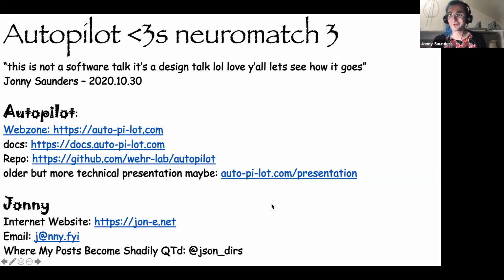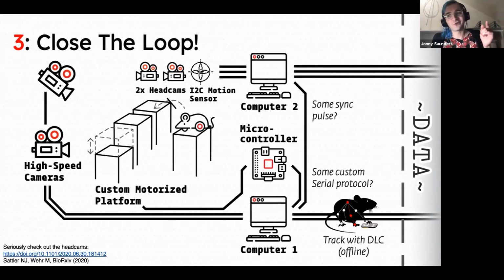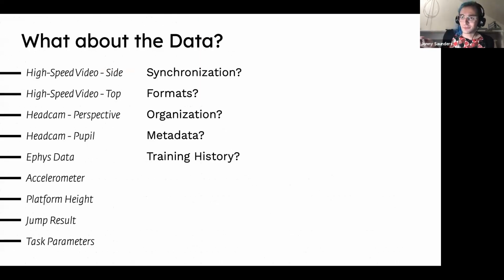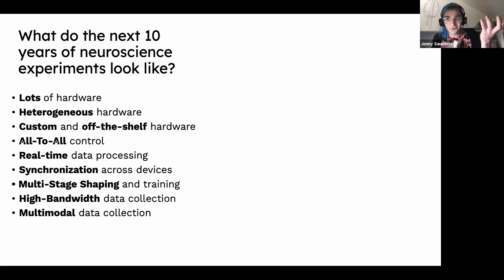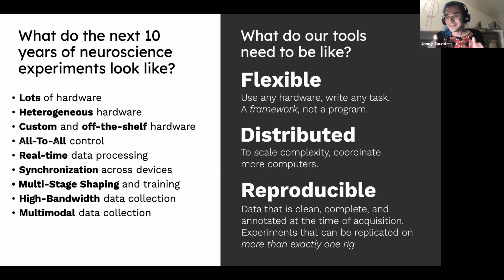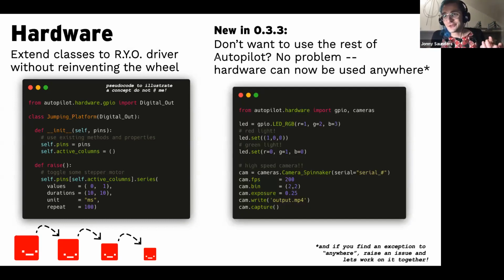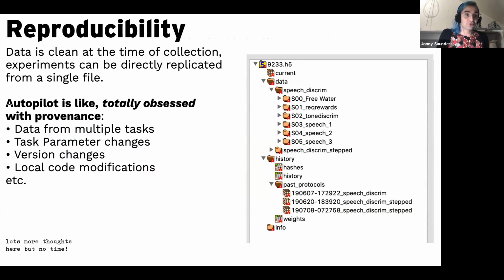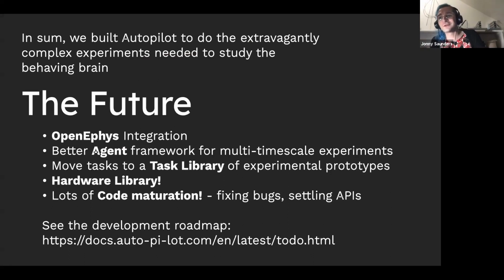Talk: Autopilot: a distributed vision for the extravagant complexity of naturalistic neuroscience e…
Speaker: Jonny Saunders, University of Oregon (grid.170202.6)
Title: Autopilot: a distributed vision for the extravagant complexity of naturalistic neuroscience experiments
Emcee: Ekaterina Morozova
Backend host: Kevin Rusch

Summary: To understand the brain, it is increasingly clear that neuroscientists need to study it in its natural context of complex, contingent, and open-ended behavior. Naturalistic experiments invite neuroscientists to imagine beyond the constraints of their traditional rigs, but dreams of observing neural activity in multiple unrestrained animals in complex, hardware-dense environments are rudely grounded by technical complexity. Neuroscientists are intrepid, used to cobbling together the many mutually unintelligible components their experimental apparatuses require, but idiosyncratic builds are costly to re-develop and place hard limits on experimental replication. Autopilot is a Python framework for behavioral neuroscience that tackles problems of technical scale by distributing experiments over swarms of networked computers, principally Raspberry Pis. Rather than relying on an ecosystem of system-specific components, Autopilot provides the infrastructure to integrate your existing hardware or to use the many inexpensive peripherals available to the Raspberry Pi. Its distributed design allows effectively arbitrary numbers of hardware components to be coordinated in an experiment -- just add more computers. We attempted to blur the line between using and developing Autopilot: rather than writing scripts that "sit on top of" a fixed library, users are encouraged to be playful with its core components and write their experiments "within" it. Our vision is to nudge heroic reinventions of the wheel towards a shared, communally developed library of hardware controllers and experimental prototypes. Autopilot balances flexibility with reproducibility by separating an experiment's design from the particularities of its implementation. Data produced by Autopilot are clean and exhaustive at the time of collection, allowing direct replication of an experiment from a single file. In sum we built Autopilot to give neuroscientists the freedom to design the hare-brainedly complex experiments needed to study the behaving brain in a framework that encourages communally-developed and reproducible science. I will be presenting Autopilot's motivation, design, and recent work like the integration of DeepLabCut-Live -- and if lab access and instrumentation permits, a demonstration of the experiments we're designing with it now.